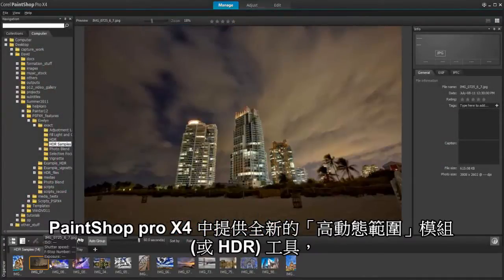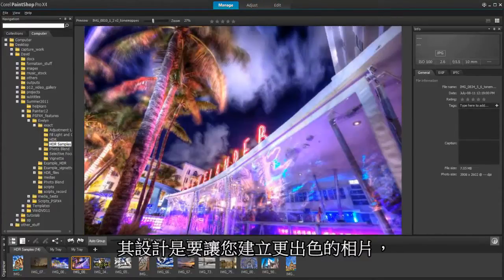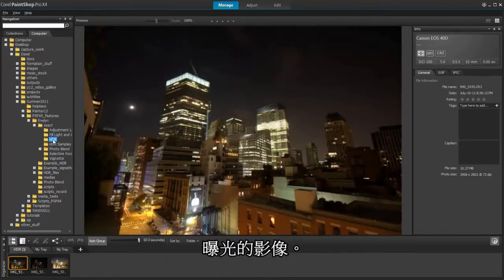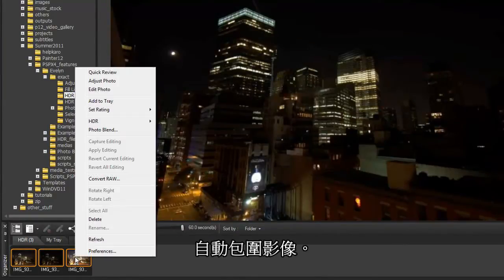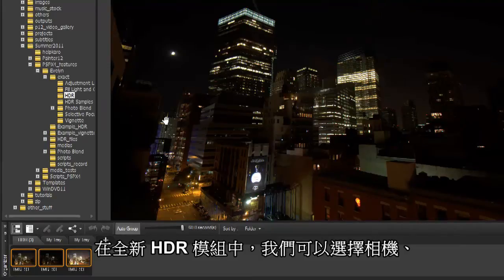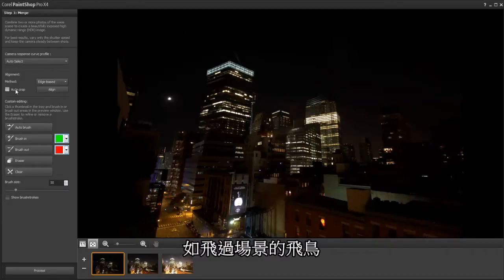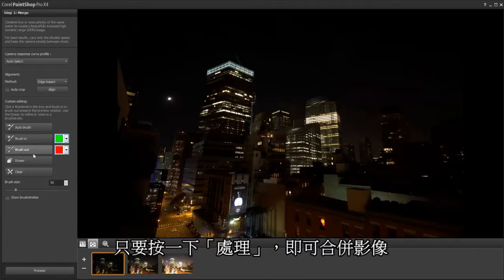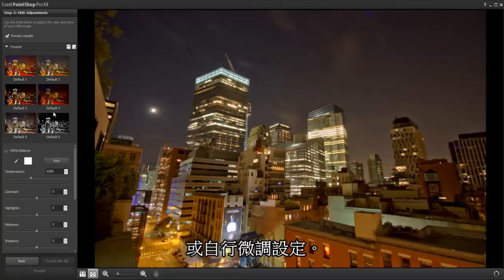高動態範圍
全新 HDR 模組能讓您創作出曝光恰到好處的相片，或是栩栩如生、令人驚嘆的影像。此模組可讓您合併以不同曝光值拍攝的相片，或是實驗各種不同的影像色調範圍。在您使用 DSLR 的自動包圍曝光模式下拍攝的照片上盡情嘗試效果。